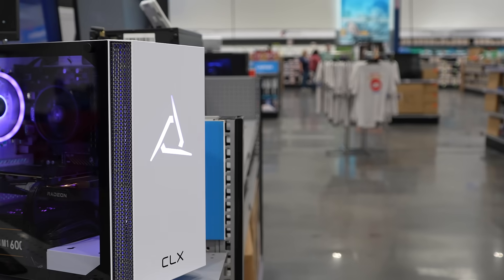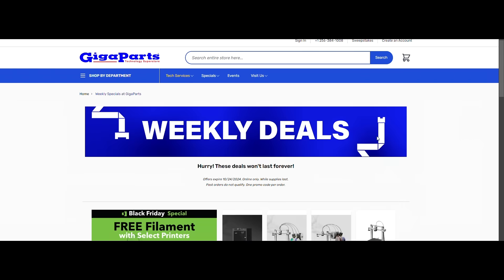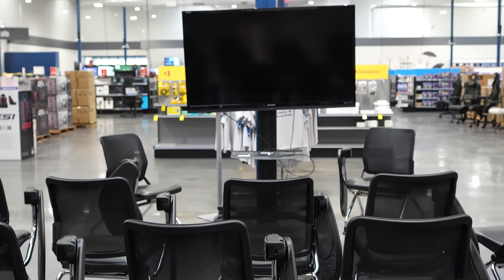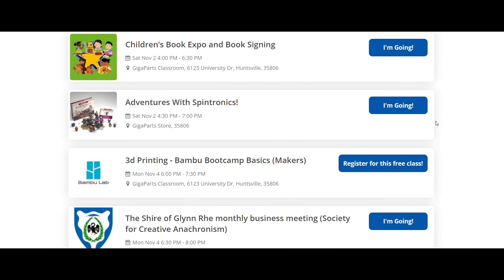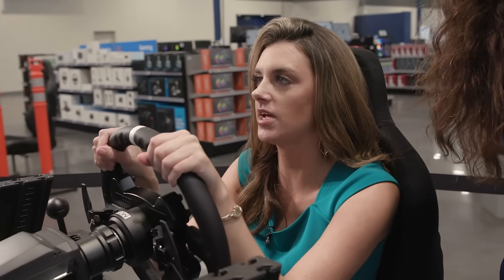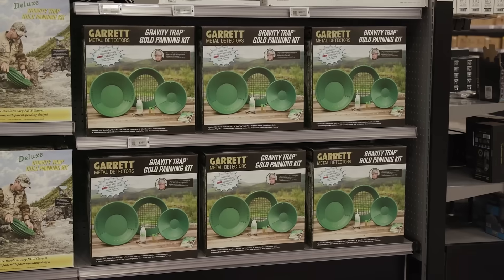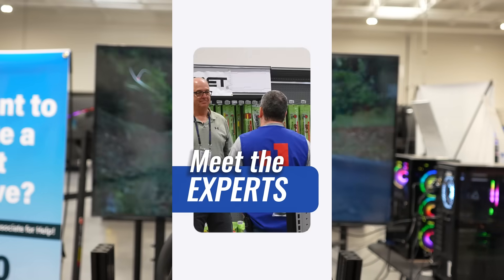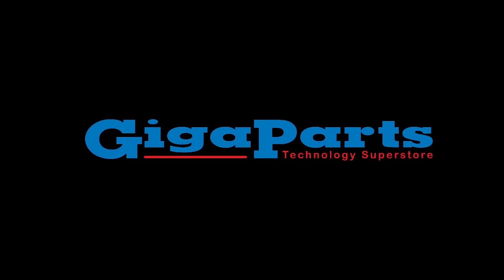Top 5 ways to maximize your visit!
Visiting our Huntsville, Alabama GigaParts Technology Superstore? Here are our top 5 tips to make your trip unforgettable!
Find us at: 6123 University Dr, Huntsville, AL 35806.
Plan your visit today, and let’s talk tech, photography, 3D printing, astronomy, computers, PC gaming, ham radio, metal detecting, free tech classes and more.